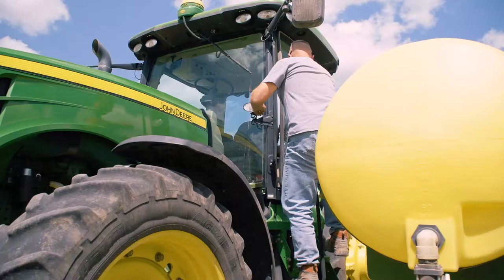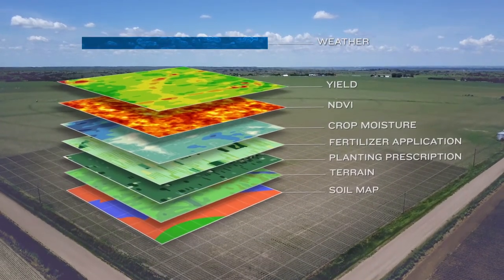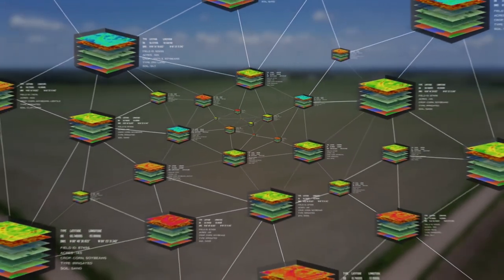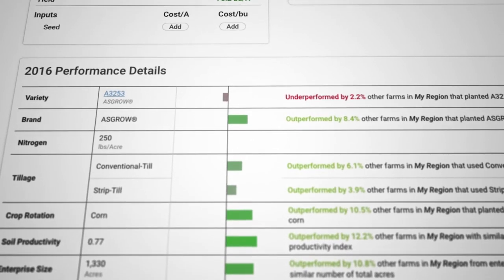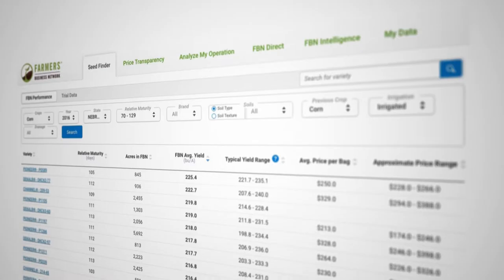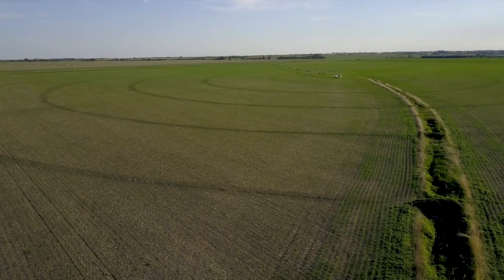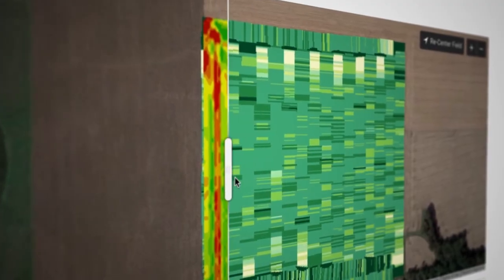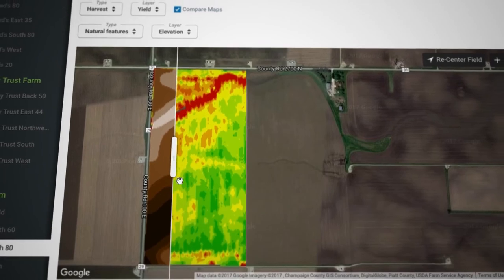FBN Analytics - Turning The World Into Your Plot Trial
Make your toughest decisions with the confidence of millions of acres of real-world data.

The Network + Analytics = The Future of Farming

What happens when thousands of farmers connect with tens of millions of acres of precision data and the industry’s best analytics? Farming gets better for farmers. This is the farmers’ network, completely independent and unbiased. FBN Analytics turn the world into your plot trial to ensure you find the right inputs and fair prices. That’s what democratizing farm data is all about.